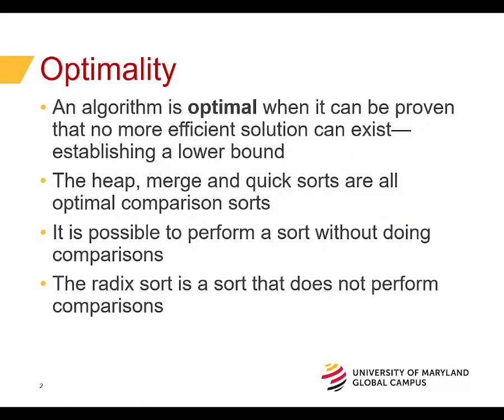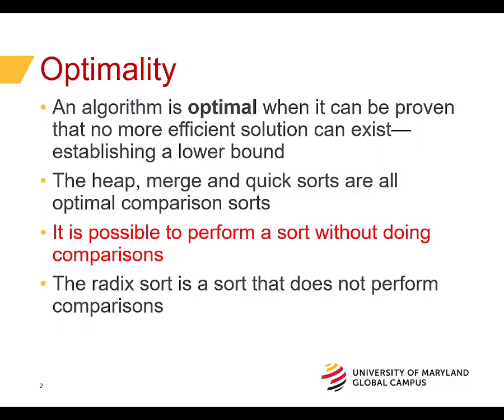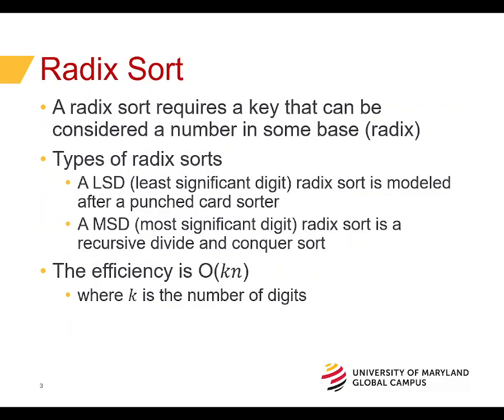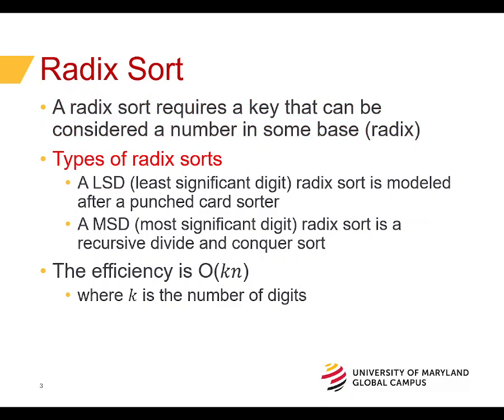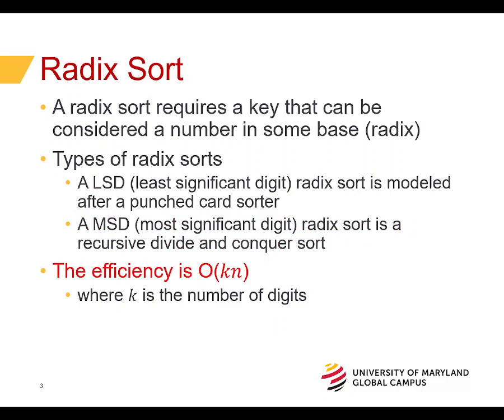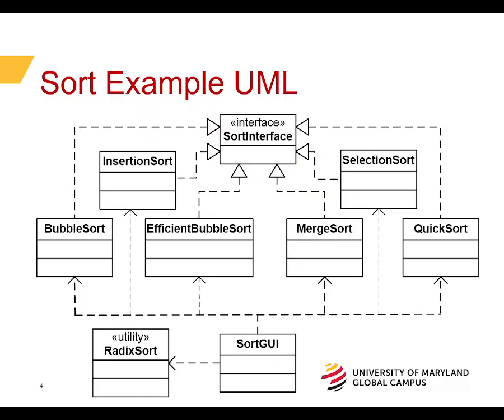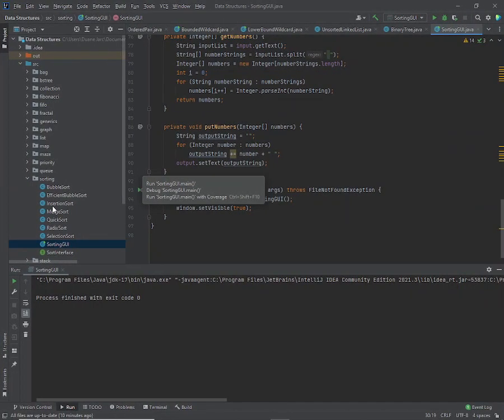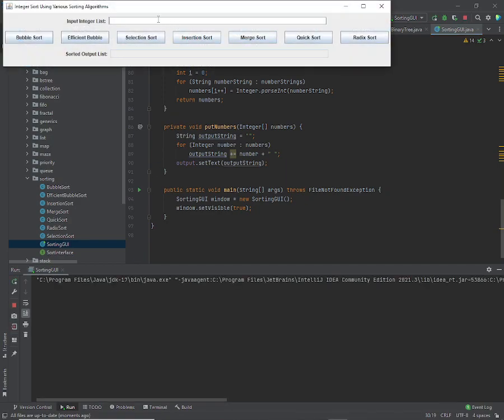Comparison and Non Comparison Sorts